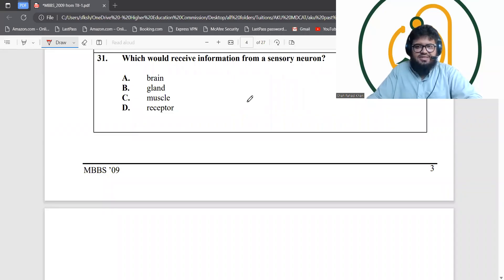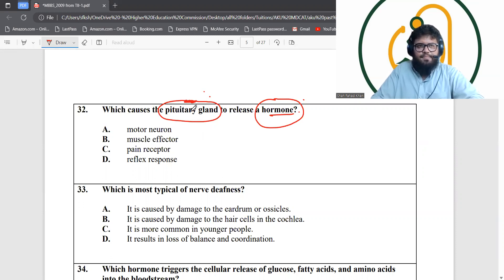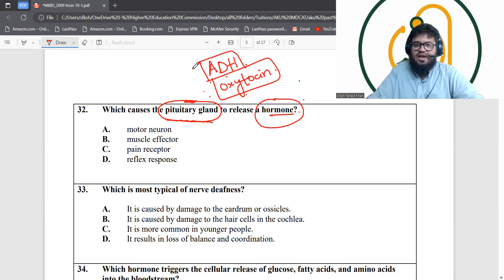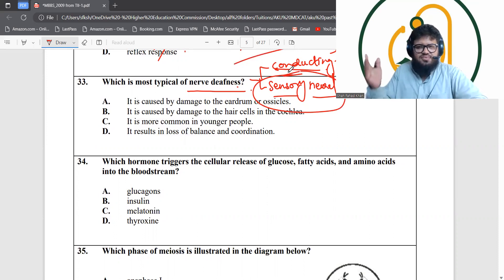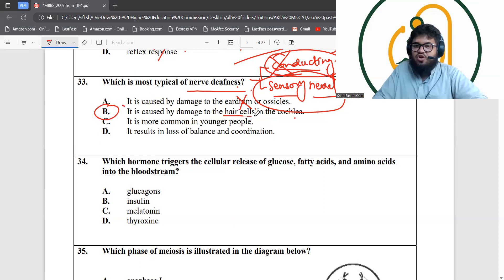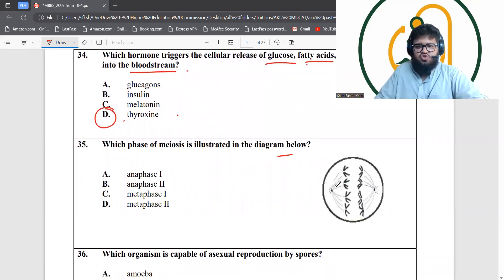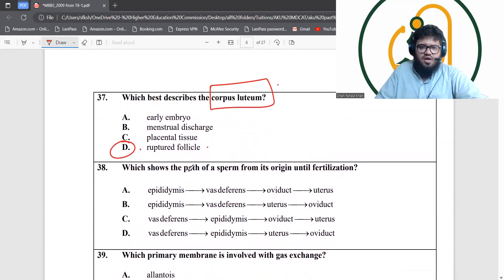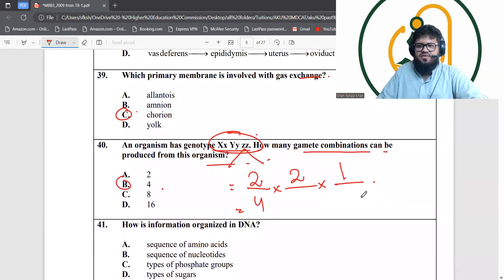AKU Past Paper 2009 Solution | Complete Step-by-Step Guide to Acing Your Exam | Biology 2/3 | SFK